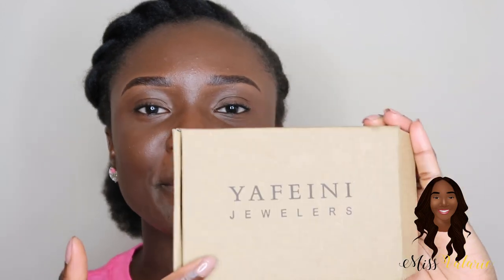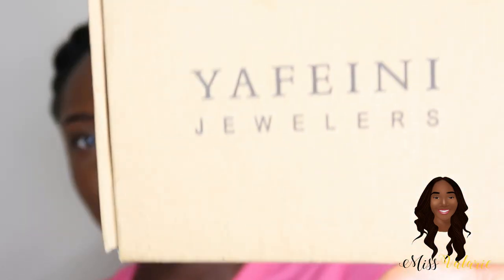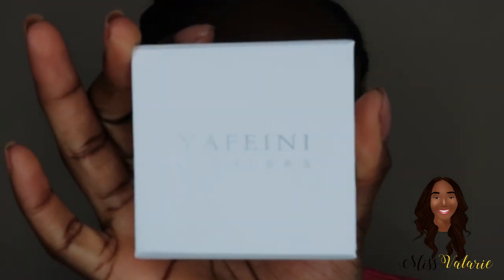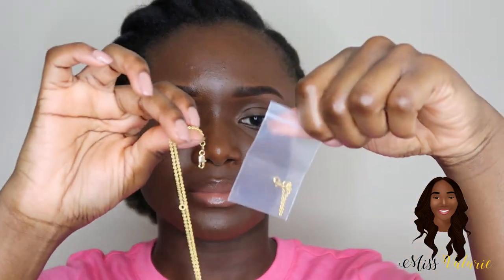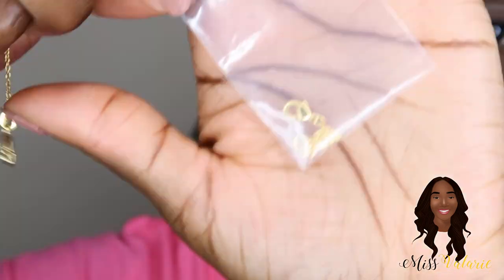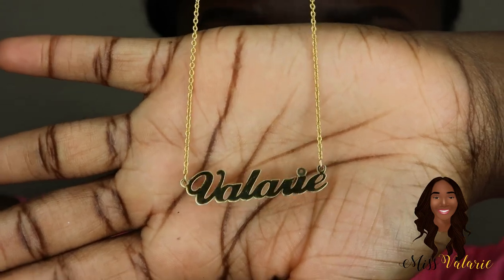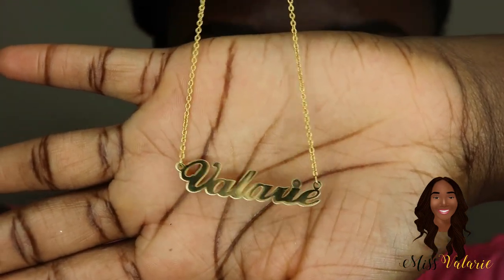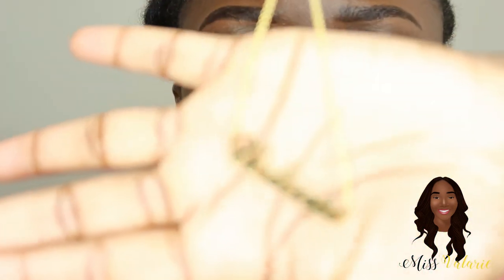Customized Name Necklace Review + 20% OFF || YAFEINI JEWELRY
Hello Valettes!

Verse | Psalm 56:3

► T H U M B S  U P for MORE makeup videos!
► W A T C H  M Y  L A S T E S T  V I D E O   →

Discount code: Valarie20

Please note that affiliate links may be listed above.

Intro: Ikson "Lights"